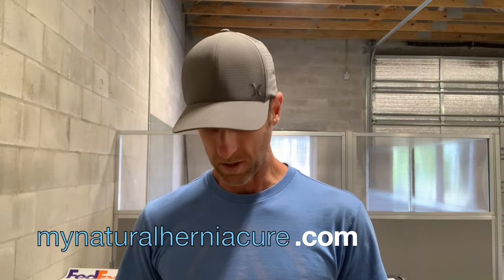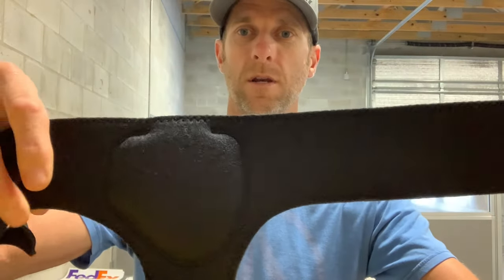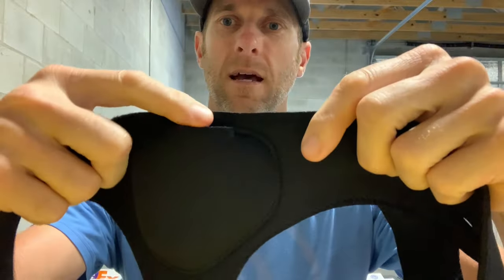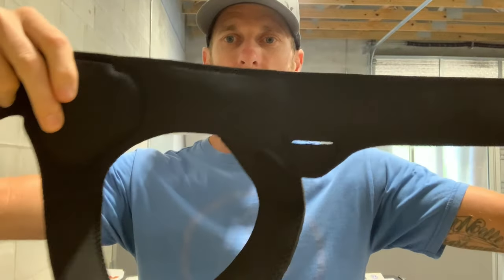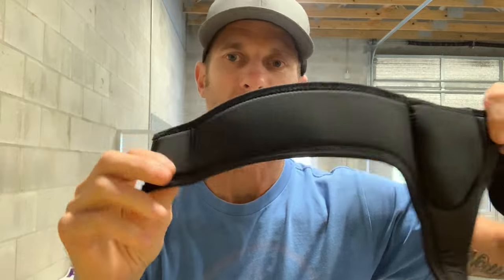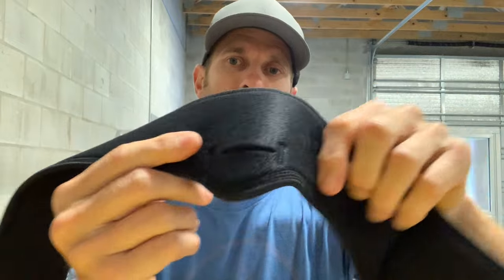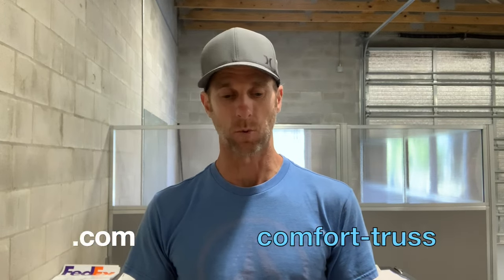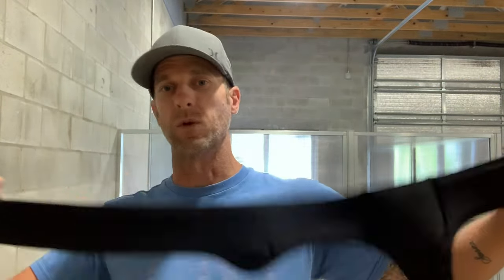Comfort Truss Reviews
In this video I walk you through both the Comfort-Truss Minimalist Hernia Belt, and the Comfort-Truss Heavy Duty Hernia Belt, and show you the differences between the two belts. If you'd like to see a chart showing all the differences you can

The HD is the beefed up version of the Minimalist hernia belt, built for those that have too much internal pressure for the Minimalist belt to be effective, or for those who need to get more longevity out of the hernia truss.

It is made from material that is 6mm thick, which is twice as thick as the Minimalist truss. It also has a super stretchy binding sewn around the edge making it much more supportive and durable. With the velcro flap on the pad pocket you can make super quick and easy pad changes to an optional thicker pad when you need that extra bit of support.

Comfort-Truss will soon be made in the USA, in our own factory, by American citizens.

If you'd like to buy either one of these flat pad hernia truss, you can get them